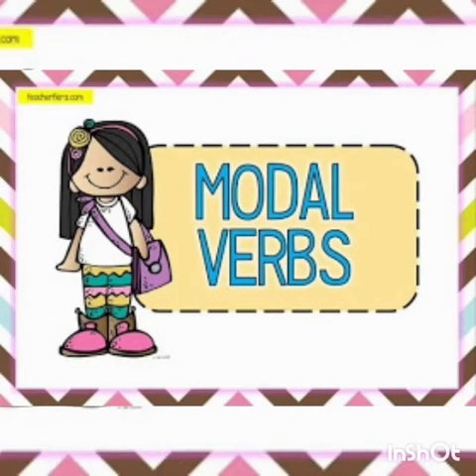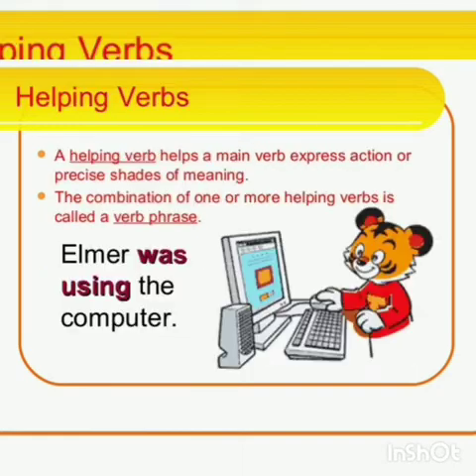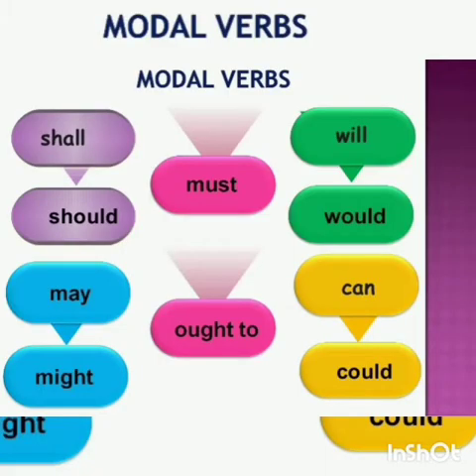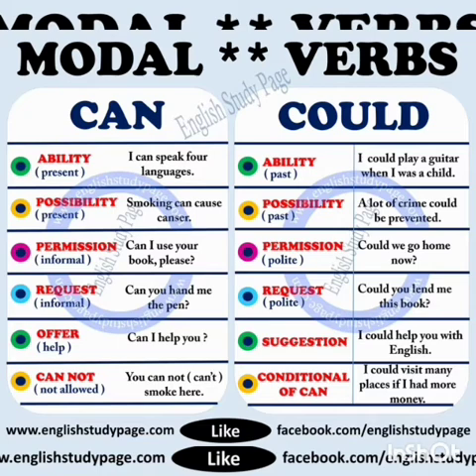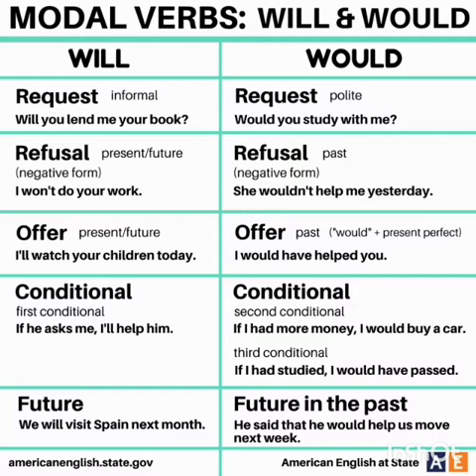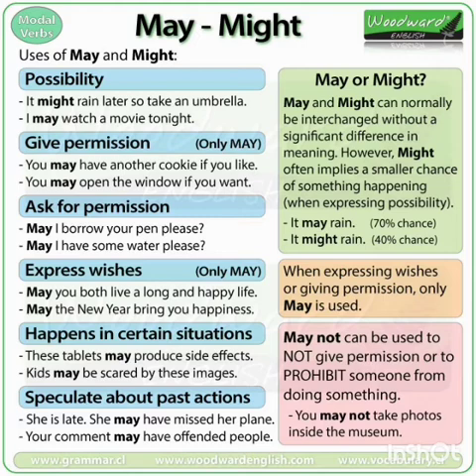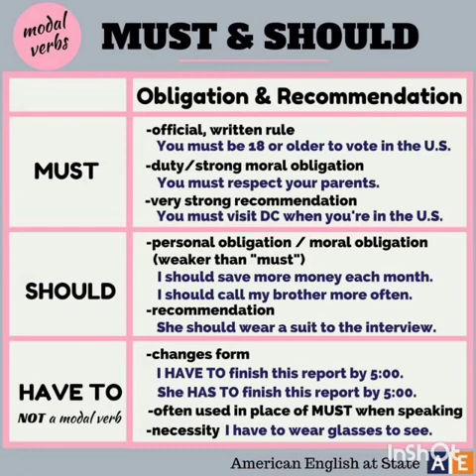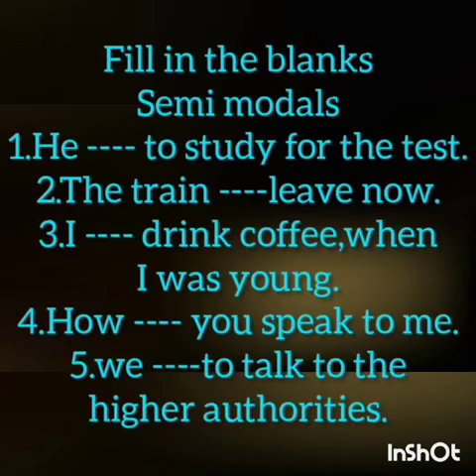11th English- Grammar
Modals & semi - modals